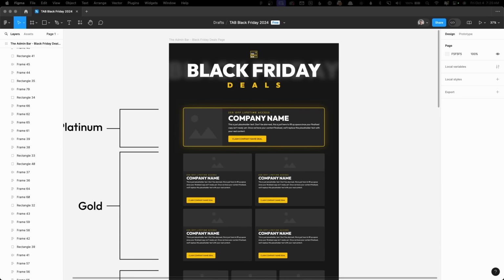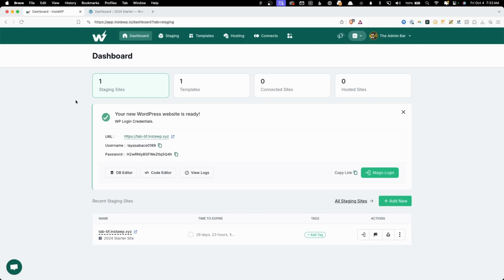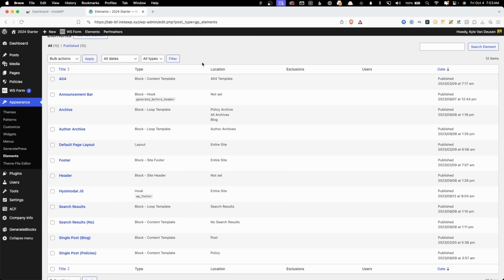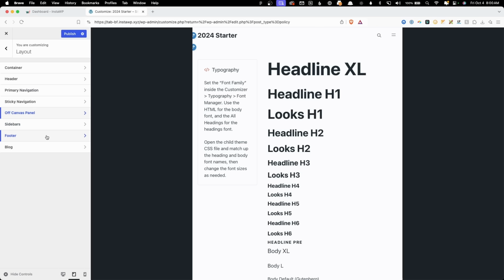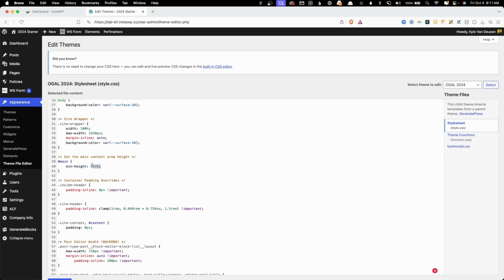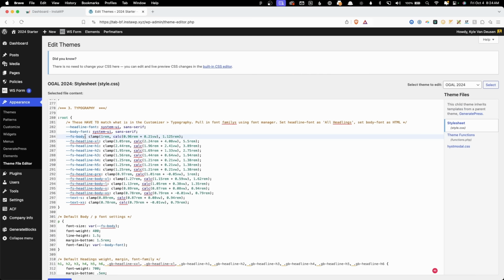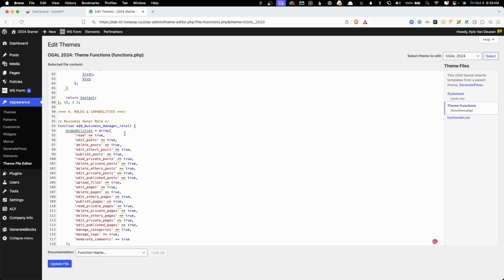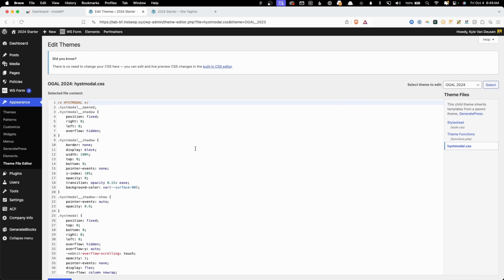Website Setup Process: Design, Specs, Child Theme Configuration & More! [full site build w/@instawp]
*Welcome to Episode 1 of "Layout to Live"!*
In this series, I’ll take you step-by-step through my entire process of building a website from scratch using GeneratePress and GenerateBlocks. Over the next four weeks, we’ll dive deep into everything:

- Design review & planning
- Site architecture
- Theming (with a custom child theme)
- Making the site dynamic with a custom post type, custom field, & custom taxonomies
- Global styles (classes)
- The full website build
- A front-end submission form
- Pre-launch checklist
- Going live
- Testing and promoting

In today's episode, we'll cover:

1️⃣ An overview of the design we'll be working on
2️⃣ Installing WordPress from a template using @instawp
3️⃣ Configuring WordPress and GeneratePress settings
4️⃣ A deep-dive into my starter site code

Even though this site is relatively small (a one-pager), we'll tackle many aspects of web development that you can apply to any project.

If you're ready to jump in and see how we set everything up, let's get started!

A huge thanks to _InstaWP_ for making the Layout to Live series possible!

- Hystmodal (Jonathan Jernigan) (check out Jonathan's courses on GeneratePress/Blocks and Dynamic Data while you're at it

Timestamps
00:00 - Introduction
01:16 - InstaWP Ad
02:10 - Design Review
05:13 - Project Requirements
06:31 - Installing WordPress with InstaWP
09:00 - General Settings
09:22 - Style Guide
12:55 - Plugins & Tech Stack
14:20 - GeneratePress 'Elements'
18:35 - Customizer Settings
24:12 - Child Theme
25:29 - Child Theme - styles.css
37:44 - Child Theme - functions.php
46:45 - Wrap Up & What's Next